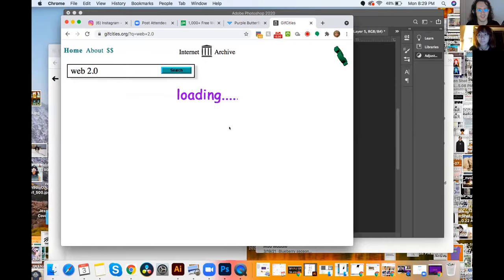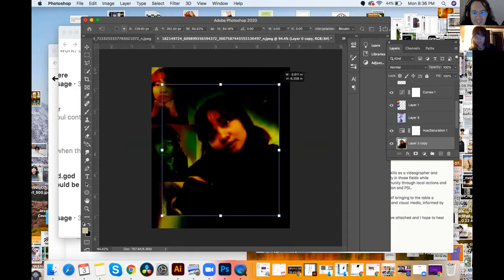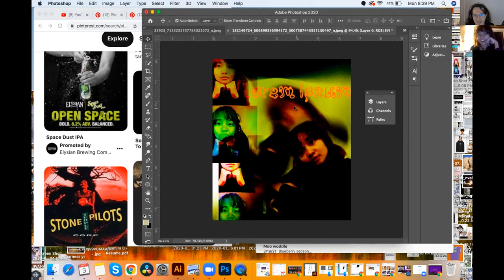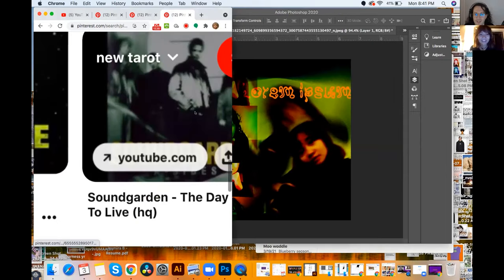Designing a Y2K Shoegaze Album Cover + Facetime Photoshoot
We did a 90s grungecore inspired photoshoot + a shoegaze album cover eat yr heart out mazzy star